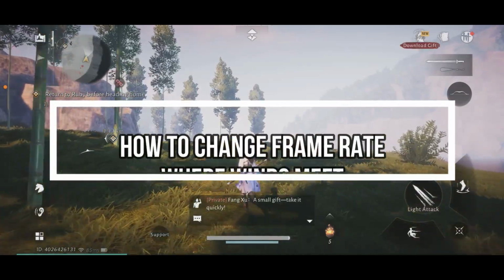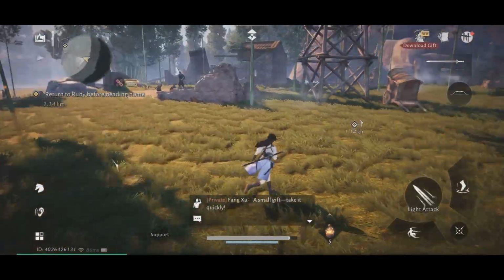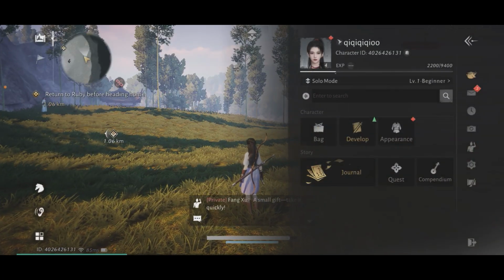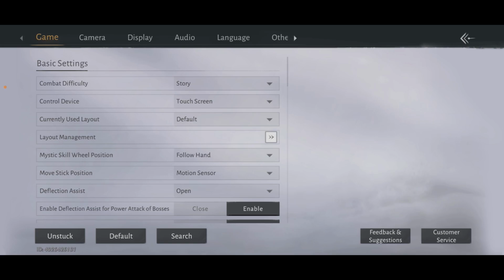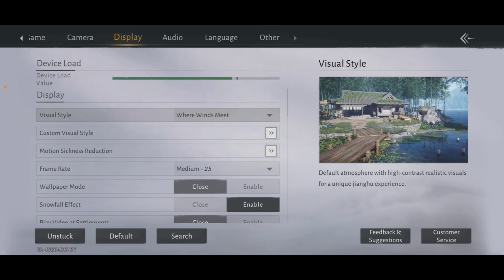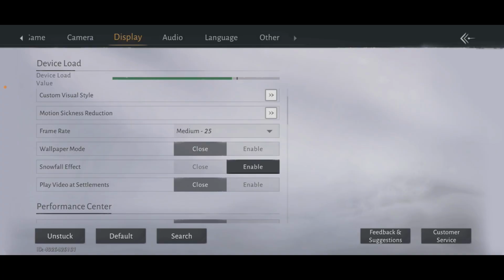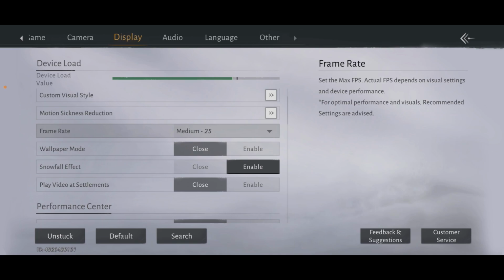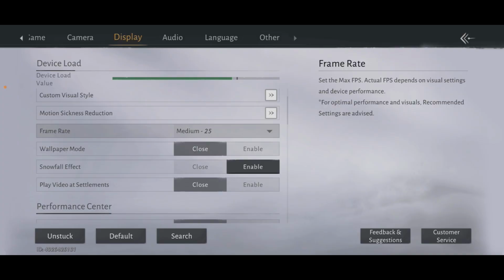Where Winds Meet How To Change Frame Rate (Full Guide)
Learn how to change frame rate in where winds meet.